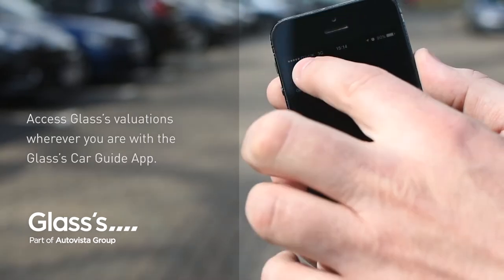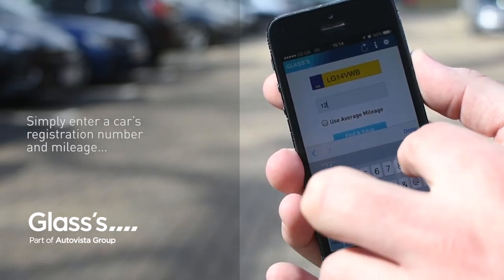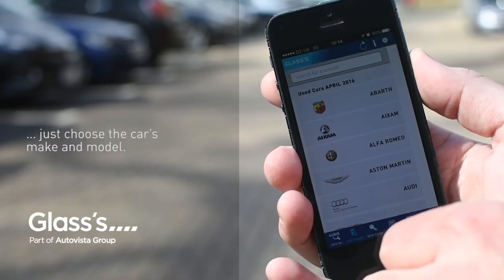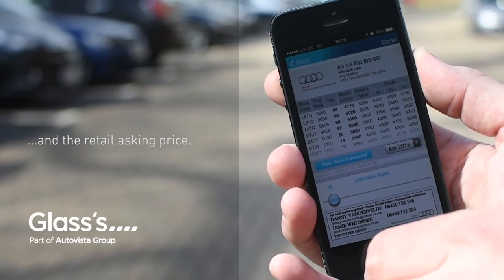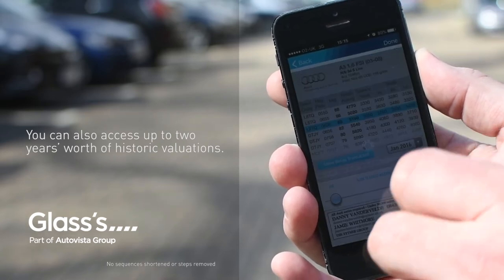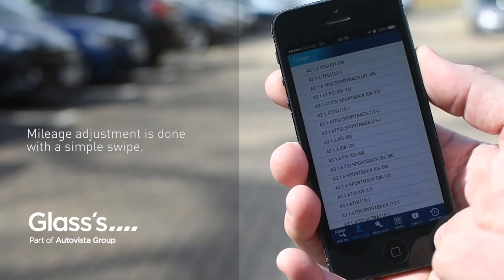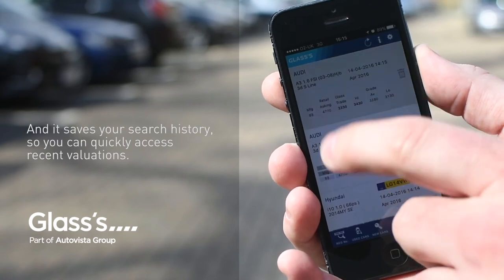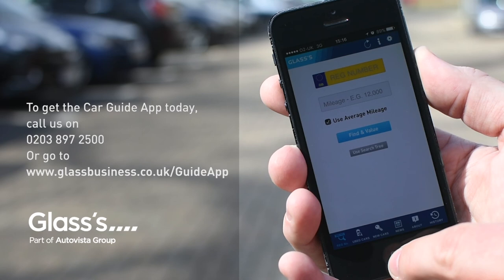Glass's Car Guide App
• Simple to use, even without an internet or 3G/4G connection
• Instant access to over 60,000 models
• Identify a vehicle in seconds with uncapped registration look-ups
• Save your valuations for another day
• Mileage adjustment is done with the swipe of a finger
• Compatible with Apple and Android smartphones and tablets